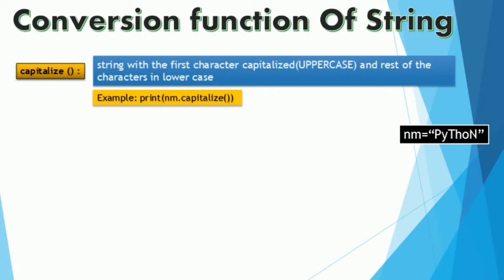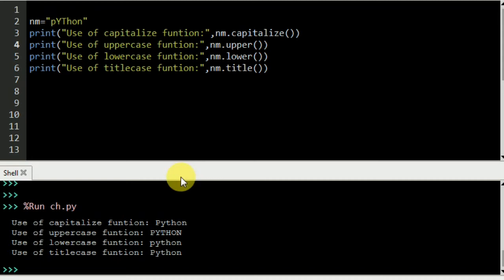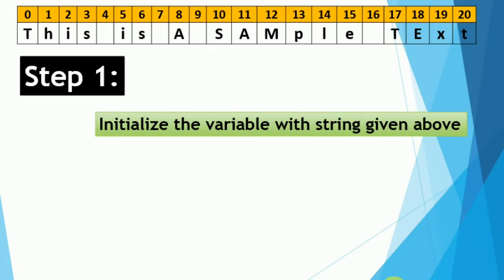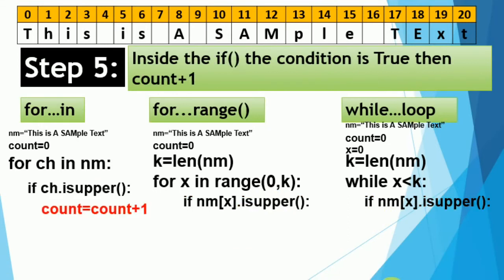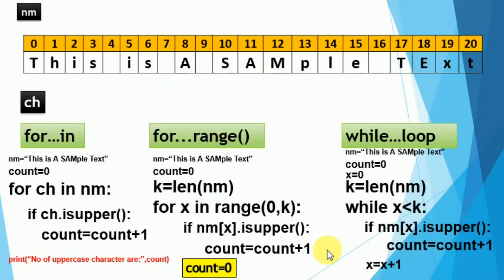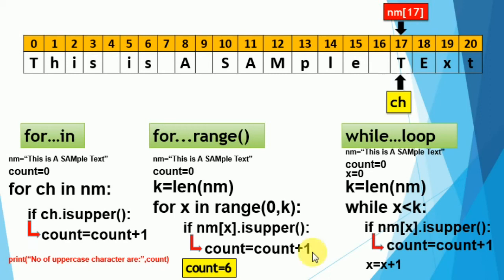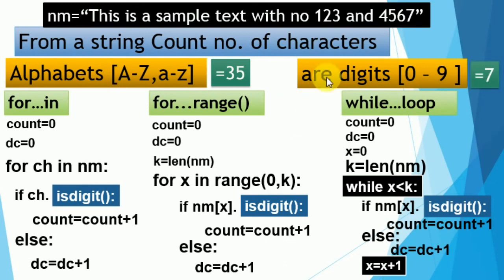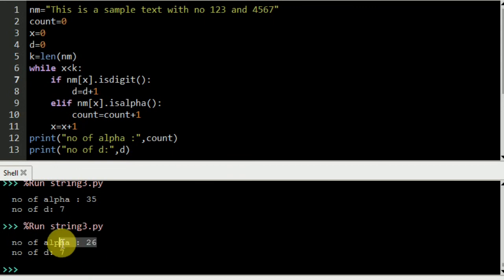METHODS OF STRING IN PYTHON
USE OF METHODS WITH IF CONDITIONS TO CHECK CHARACTERS IN A STRING ARE UPPERCASE, LOWERCASE, ALPHABETS AND DIGITS OR NOT.